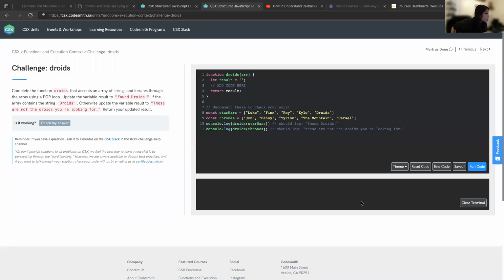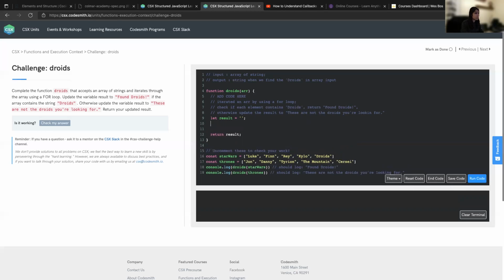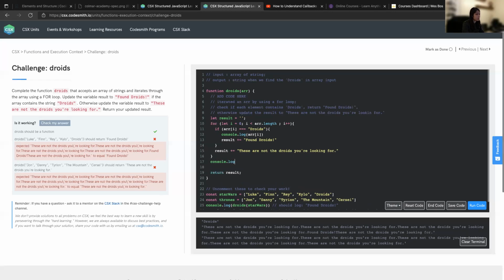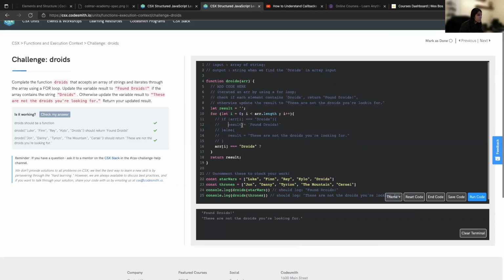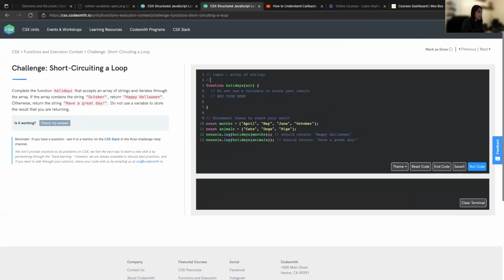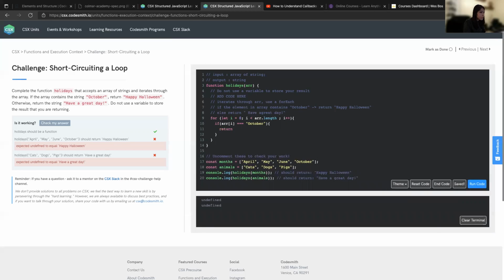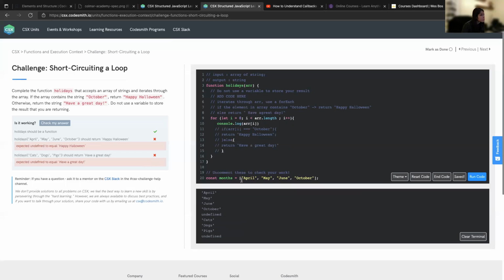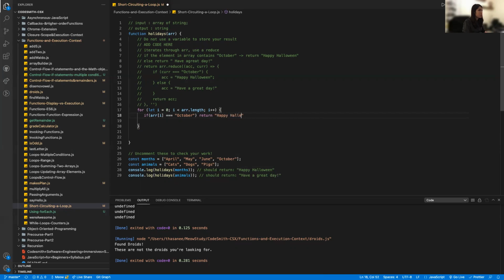Working on Code Part 2 : Learn to code and practice English by mySelf